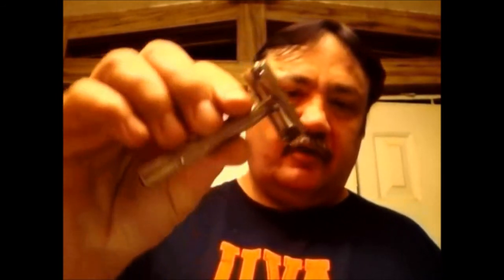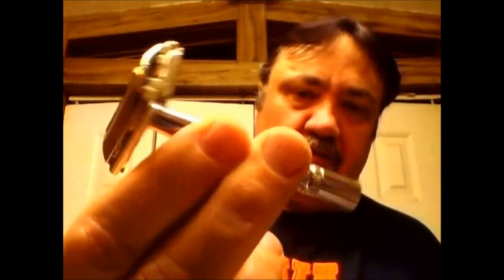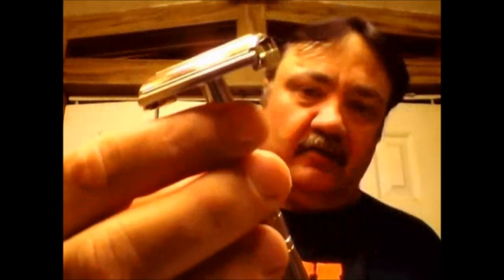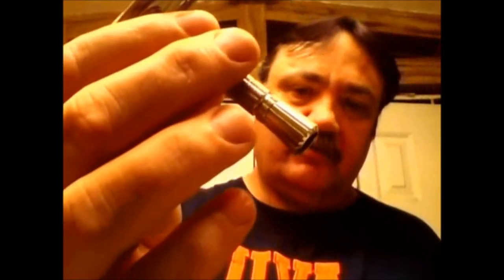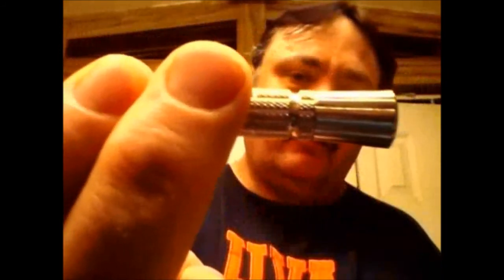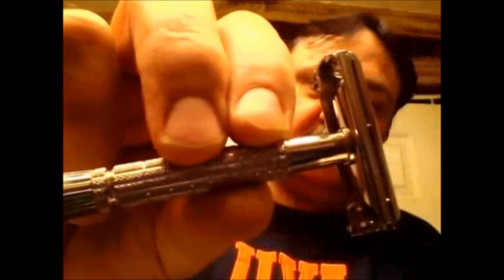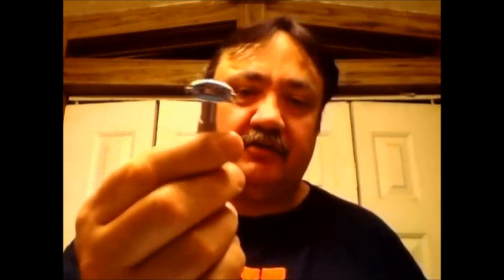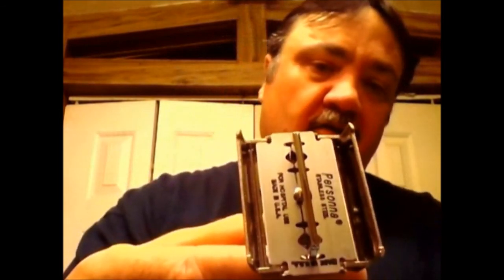66 Gillette Flair Tip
1966 Gillette Flair Tip Super Speed, Personna Med Prep, Stirling Spice, Semogue 1438, Old Spice